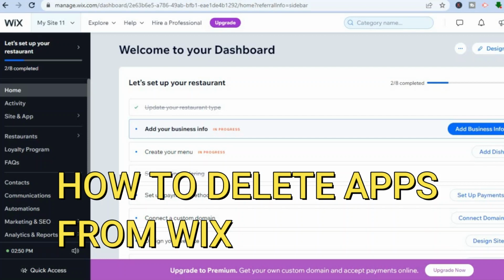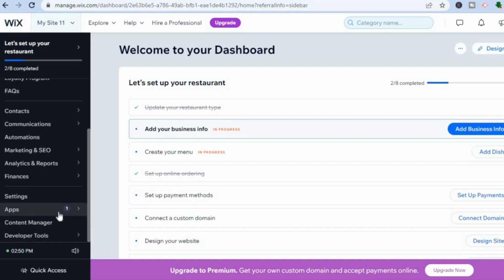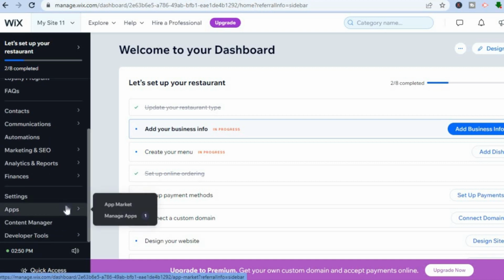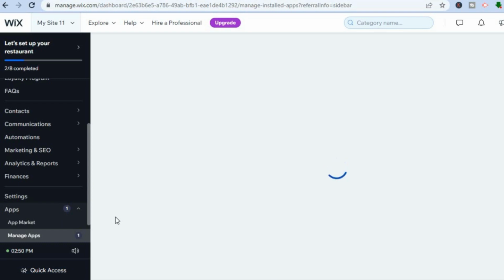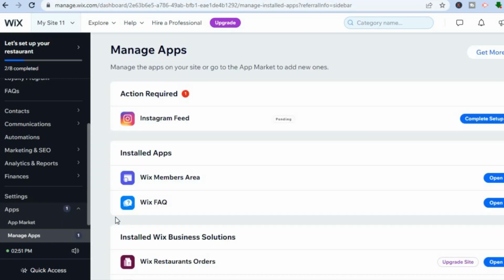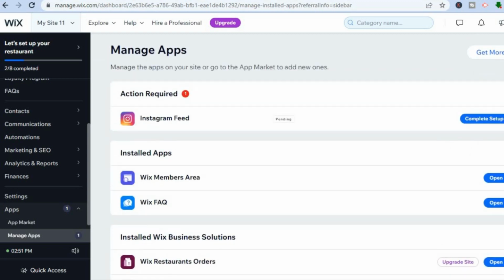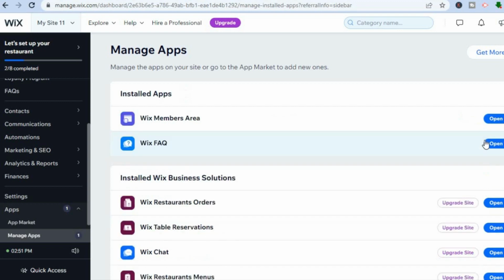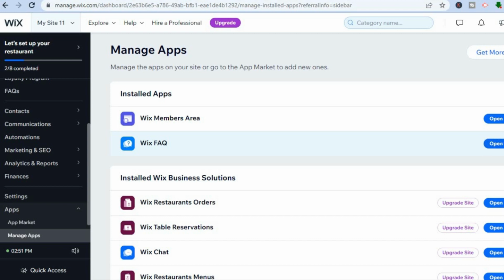HOW TO DELETE APPS FROM WIX WEBSITE 2024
HOW TO DELETE APPS FROM WIX WEBSITE